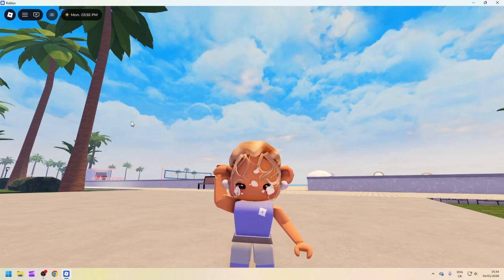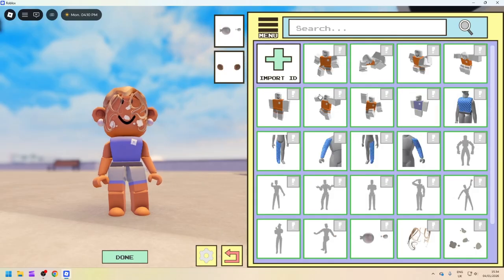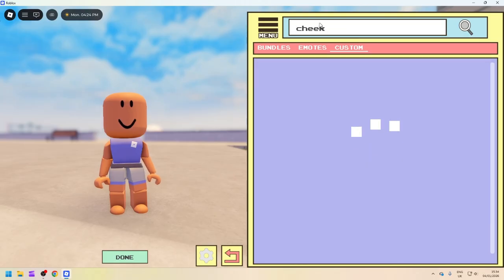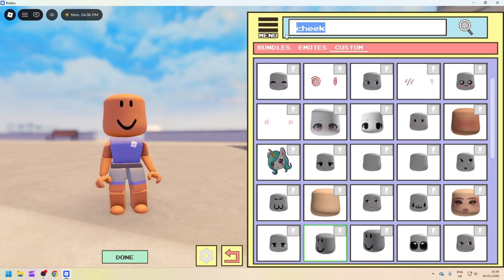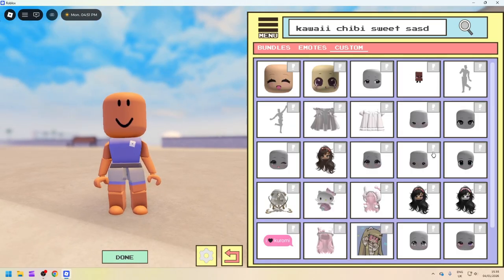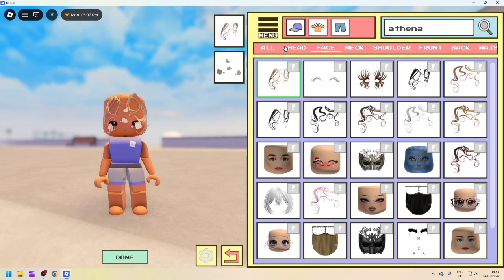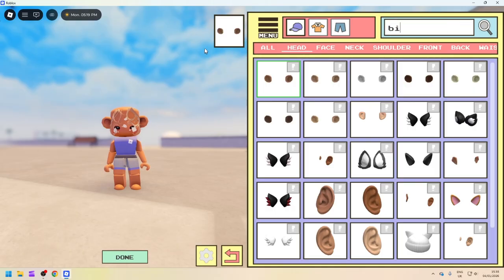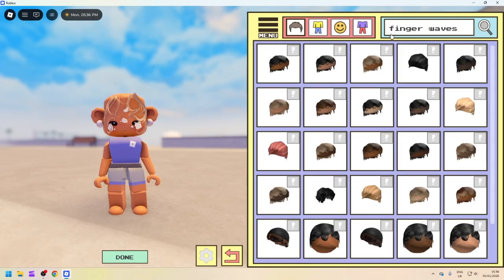Toddler BASE tutorial!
Outfit tutorial